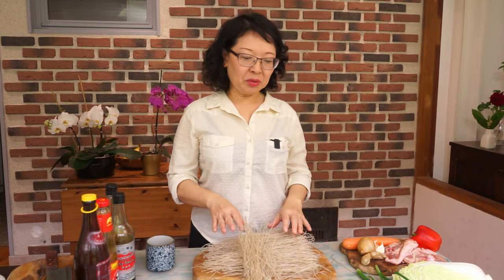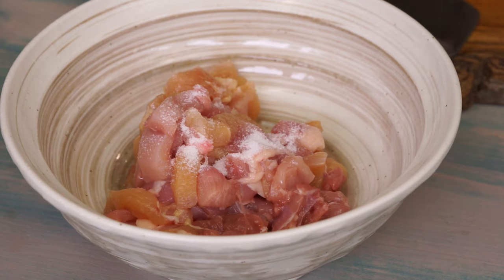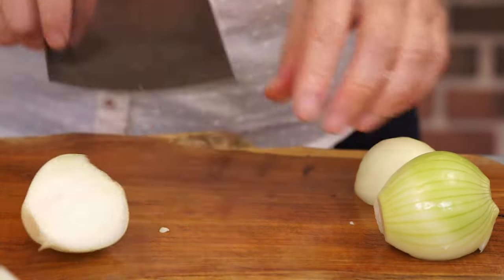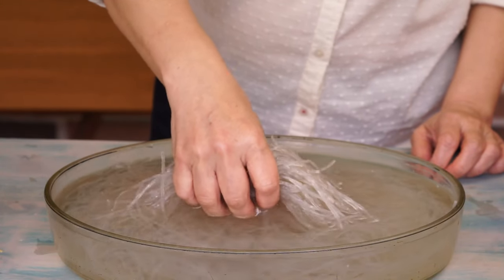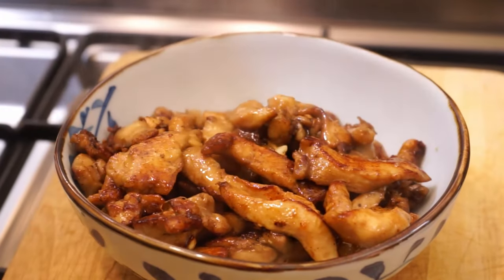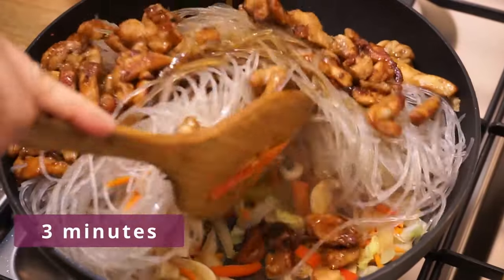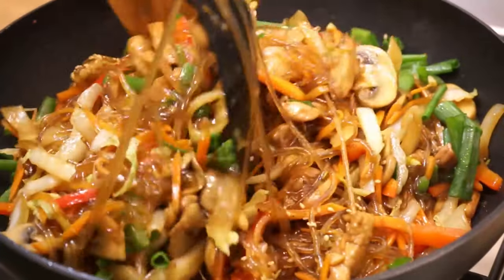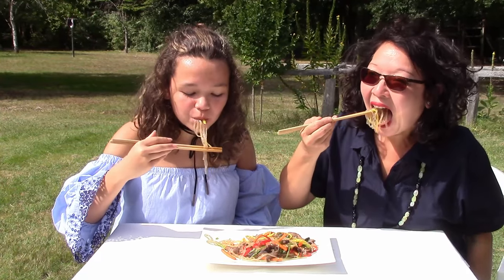How To Make Stir-Fried Sweet Potato Noodles With Chicken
👩‍🍳Ingredients for 4 people :
Marinade:
300g chicken meat (thighs or breast)
¼ tsp salt
¼ tsp ground pepper
1 tbsp light soy sauce
½ tsp dark soy sauce
1 tsp cornstarch
1 tbsp vegetable oil

300g dehydrated sweet potato noodles
250g Napa cabbage
150g mushrooms
1 carrot
1 bell pepper
1 onion
2 spring onion
3 garlic cloves
1 tsp grated ginger
1 pinch of salt
4 tbsp vegetable oil
1 tsp toasted sesame seeds
1 tbsp sesame oil

Seasoning sauce:
2 tbsp light soy sauce
½ tbsp dark soy sauce
2 tbsp oyster sauce
¼ tsp salt
¼ tsp ground pepper

🎵 Music 🎵